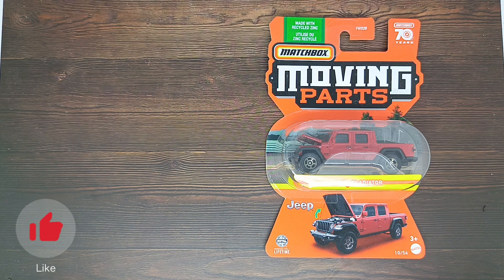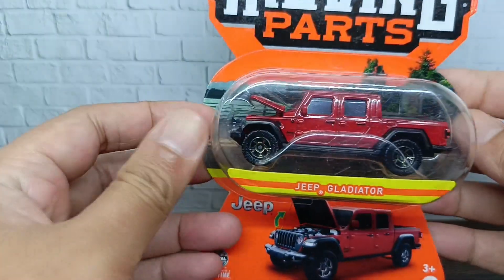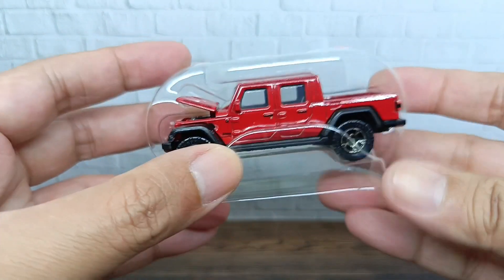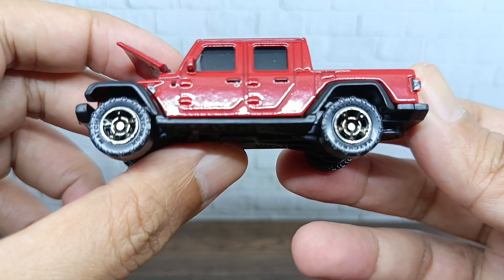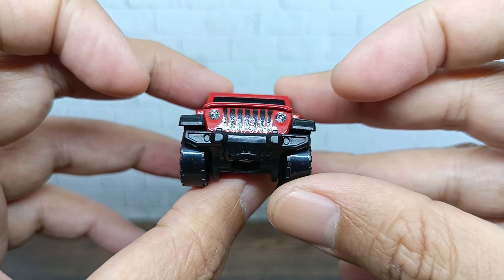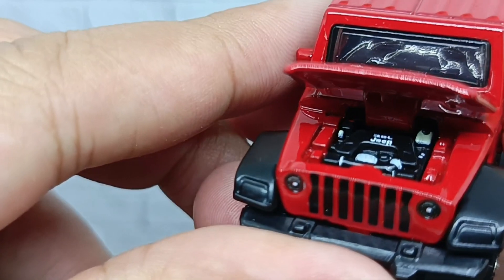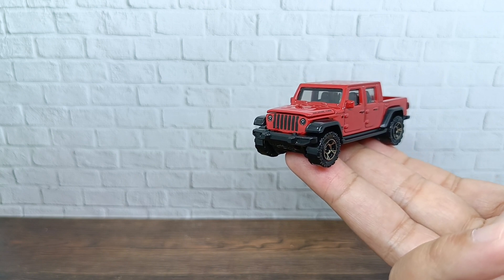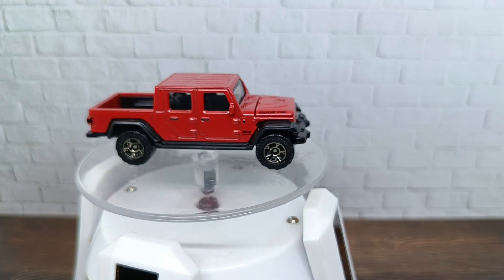Matchbox Moving Parts Jeep Gladiator, unboxing dan review